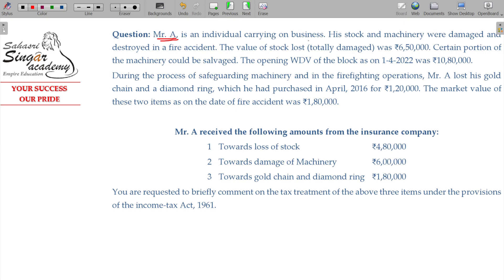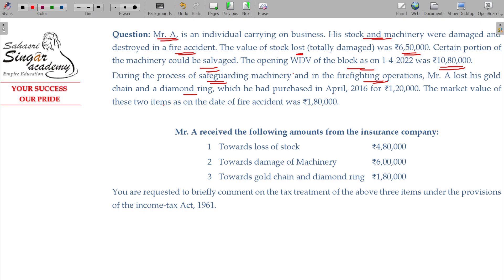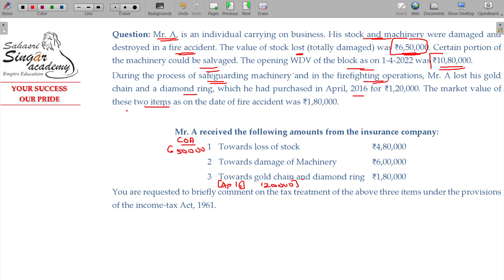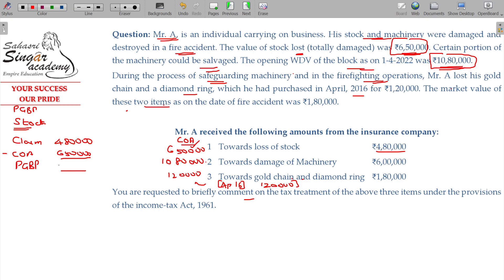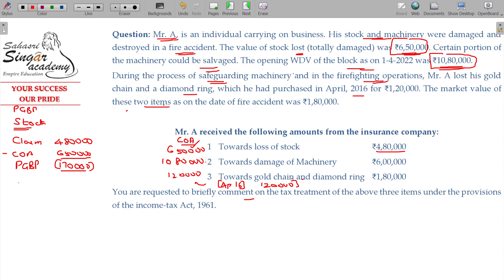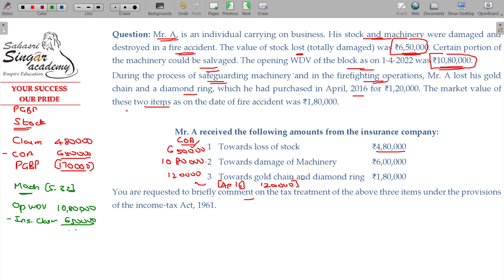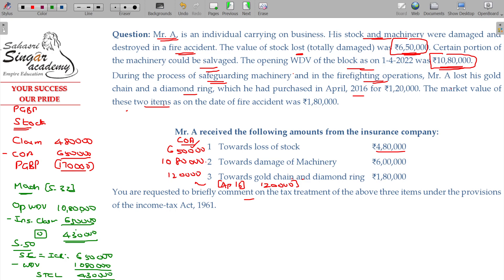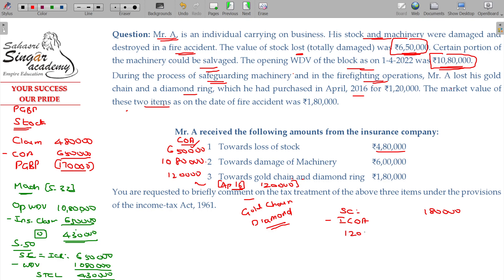AY 23-24 Income Tax - 5.4.26 Capital Gains - Insurance Claim - Example [ Section 45(1A)]